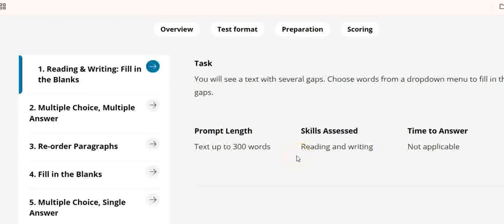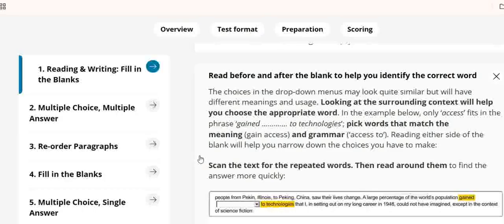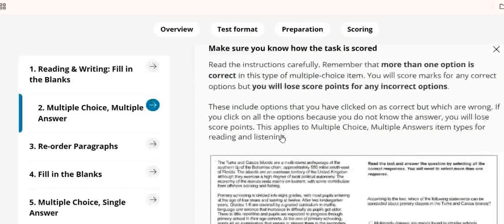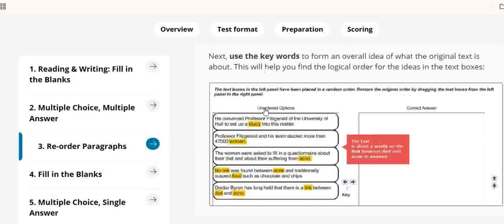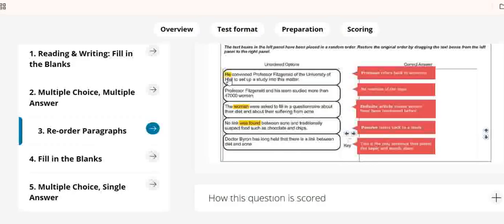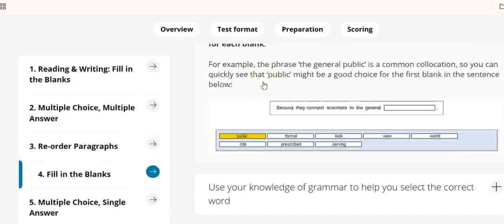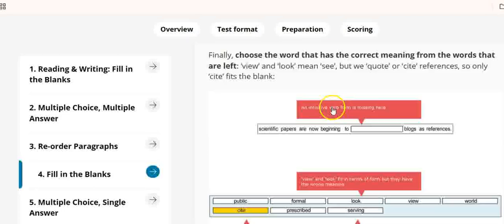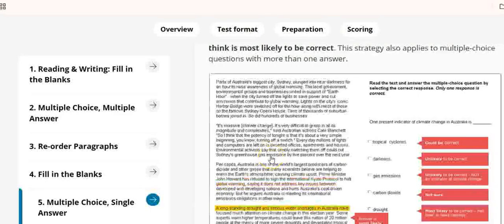PTE: Reading Module complete guide with best Tips & Tricks 2025 | must watch Score 90/90